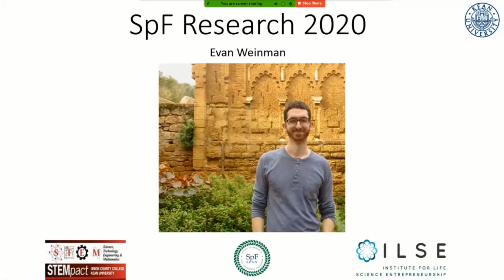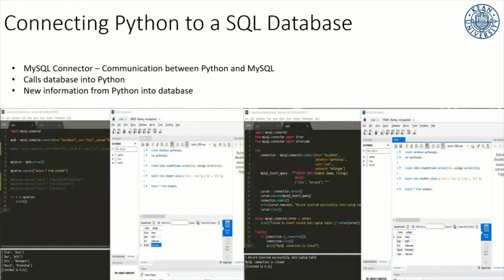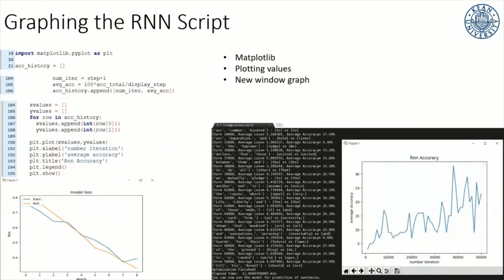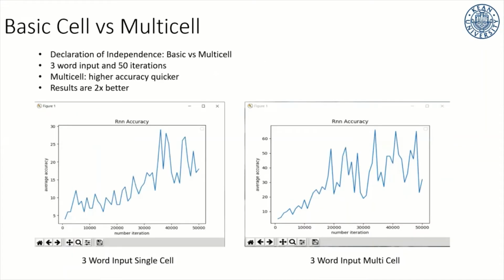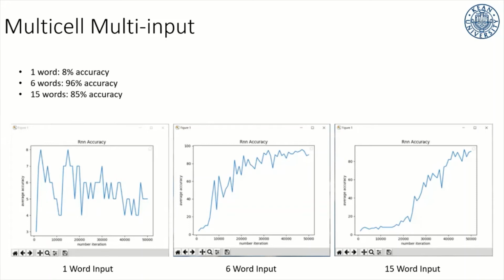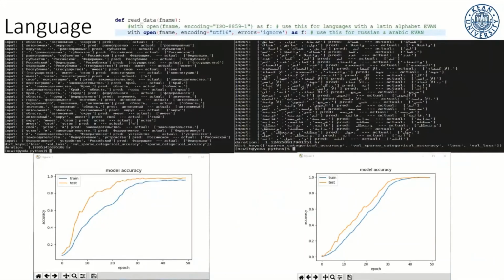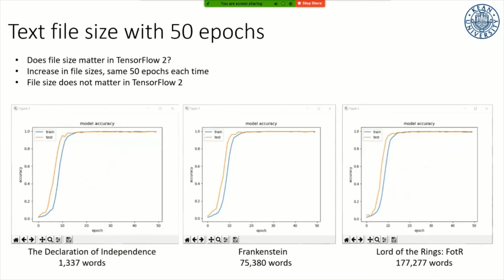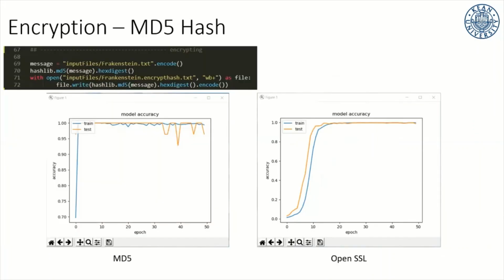Evan Weinman's SpF Deep Learning Research Overview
Investigated deep learning Recurrent Neural Networks (RNN) models for improving time progression in multilingual conversations with chatterbox. Updated our Python script to connect to a SQL database where we are able to store the information being both inputted and outputted from the script. Developed the script to be read in many different languages and graphed the RNN model results using a python graph script. Beyond implementing  code and running simulations I also wrote two papers on research I compiled. The first one titled ‘Accuracy vs Iteration’ discussed the loss in accuracy as text file sizes increased which was followed up by my second paper ‘Basic Cell vs Multi-Cell’ where I discussed the improvement in accuracy when moving from TensorFlow 1 to TensorFlow 2 and from changing from Basic Cell LSTM to Multi-Cell. Both these papers are currently being submitted to AI conferences for future publication.